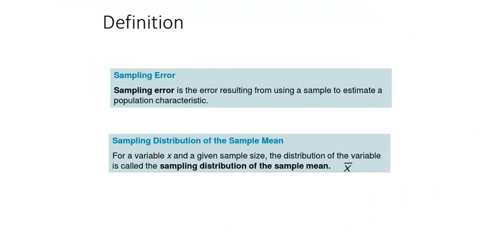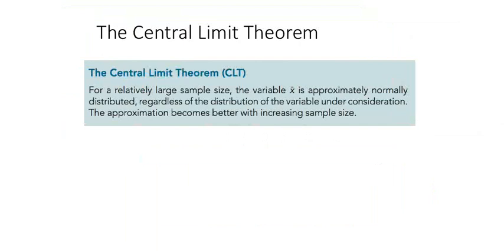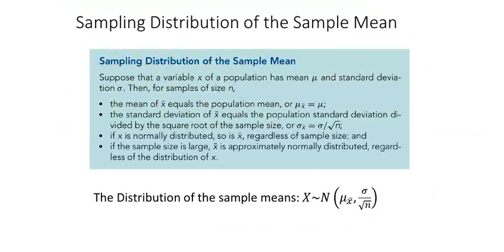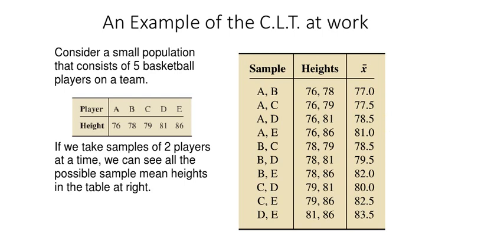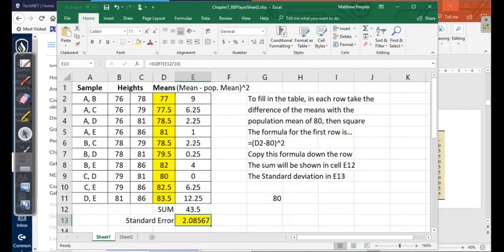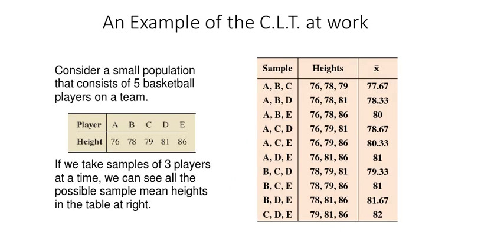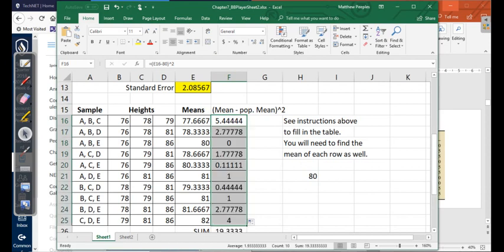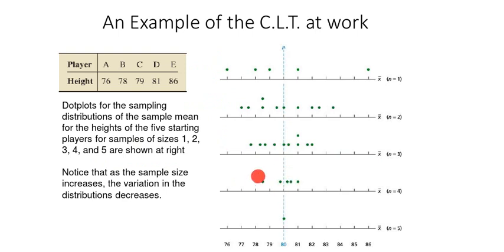MA300 Ch7 Part A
A short description of the Central Limit Theorem and an example to illustrate its meaning